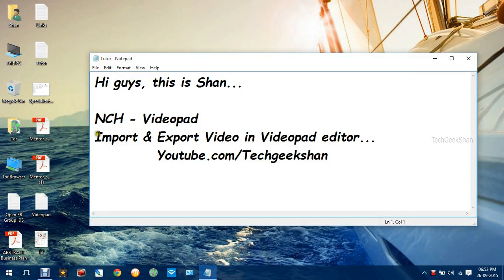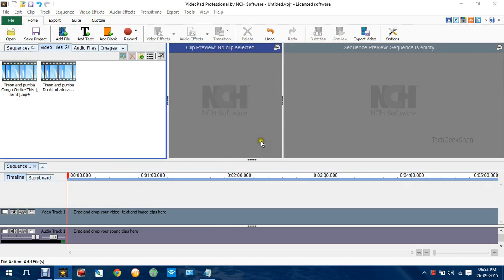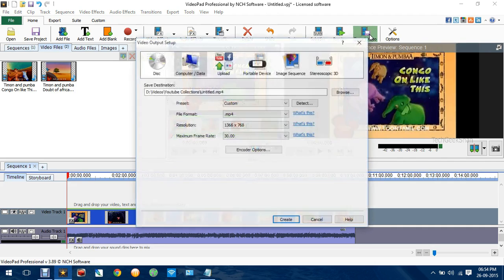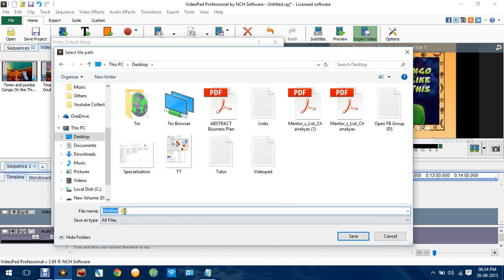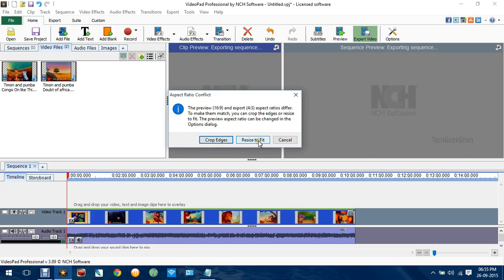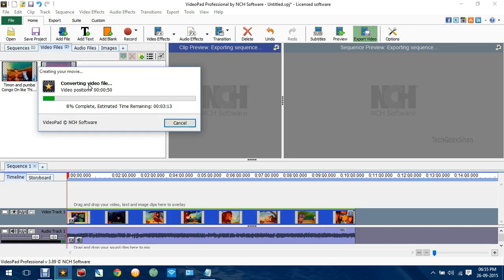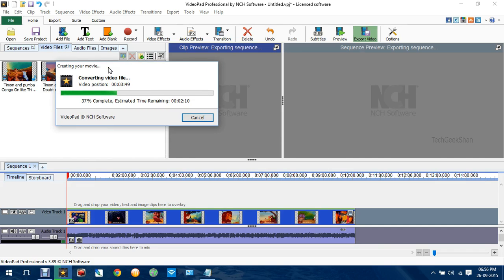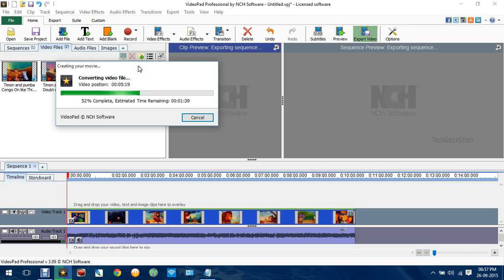NCH Videopad-How to Import & Export Video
This Video about importing and exporting video in videopad editor..